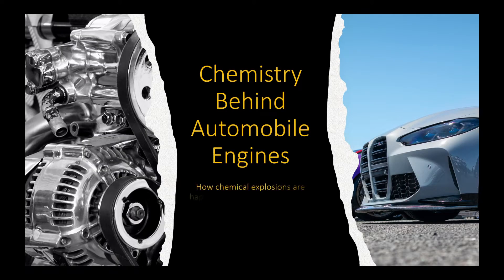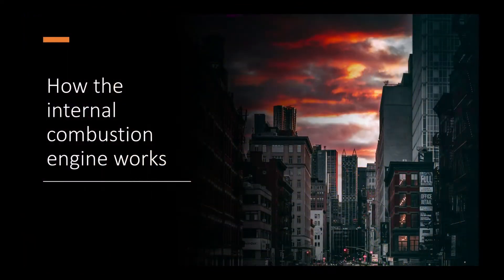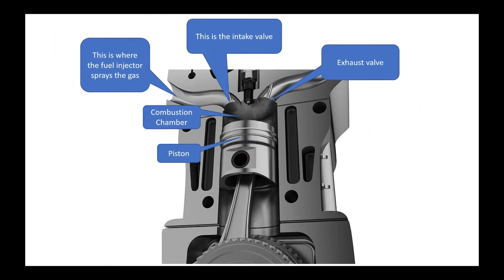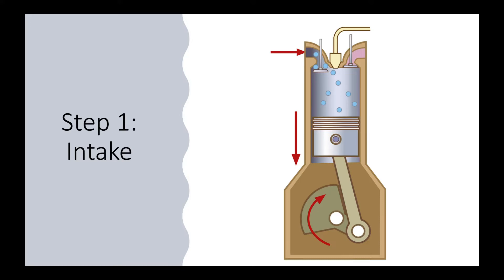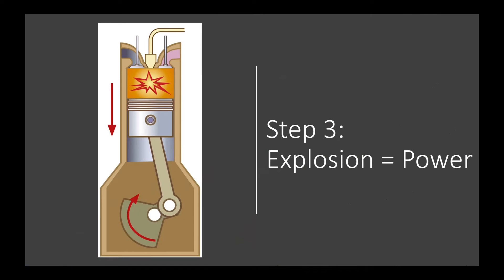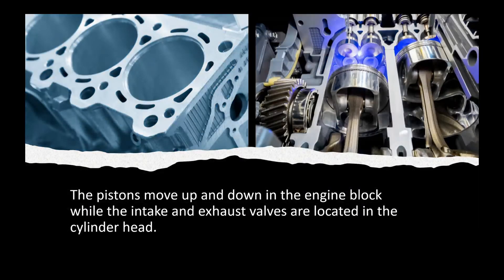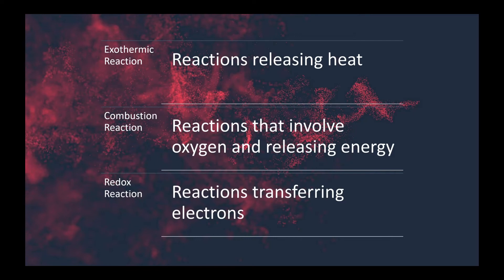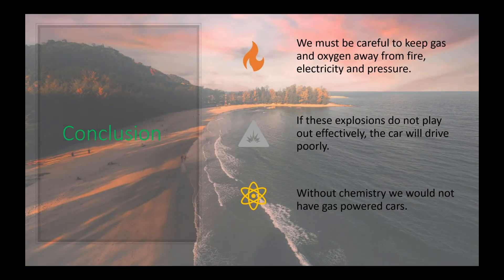How a Car Engine Works - The Chemistry Behind Cars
This video goes over how a car engine works. It provides an overview of chemistry that is involved in powering a car. This video shows how the internal combustion engine uses chemical reactions as a source of power to move a car.